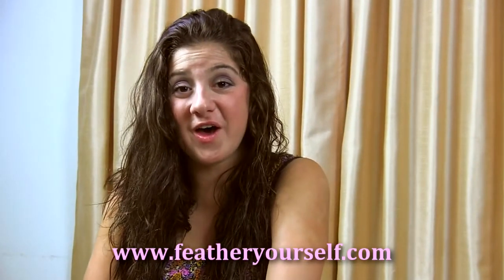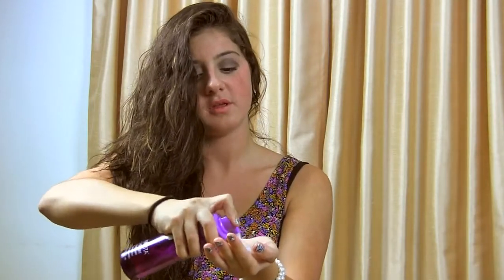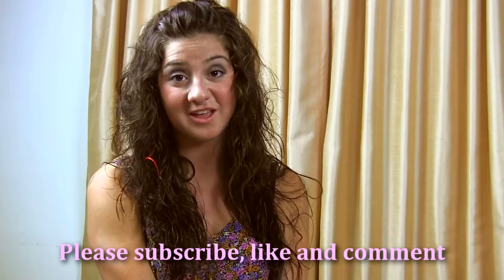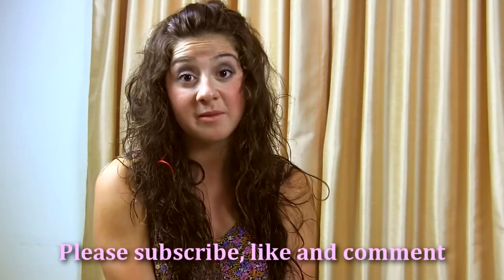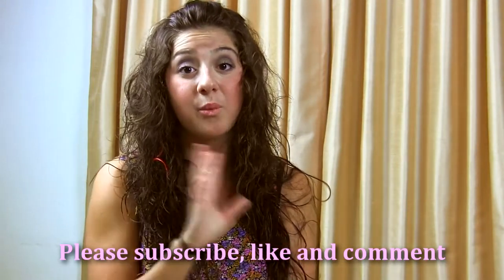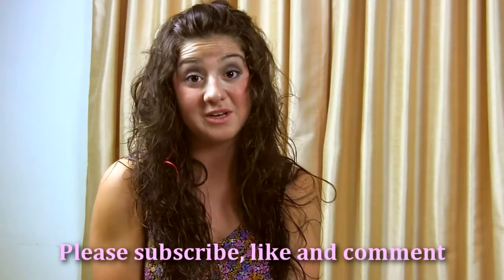Easy Loose Curls Hairstyle Tutorial With Feathers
Whatever your style quotient, you can definitely benefit by going through this simple easy loose curls hairstyle tutorial which makes use of feather hair extensions to good effect.